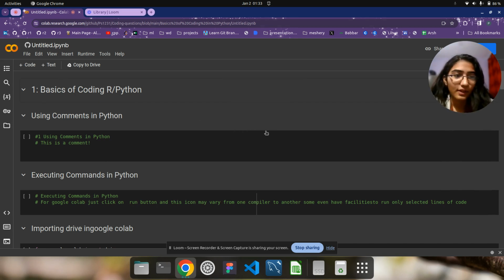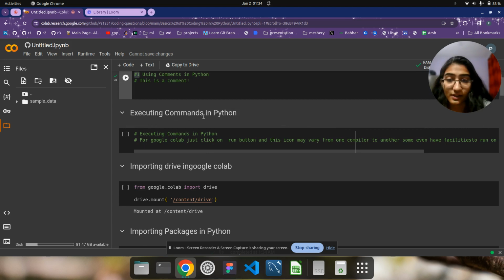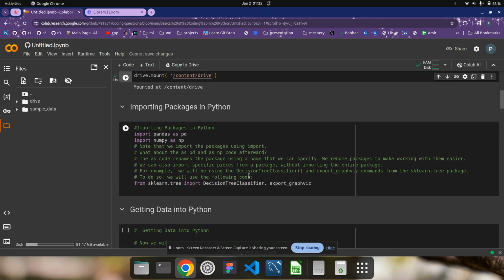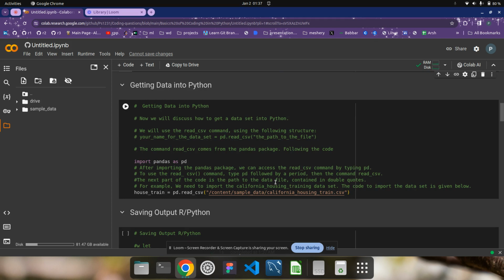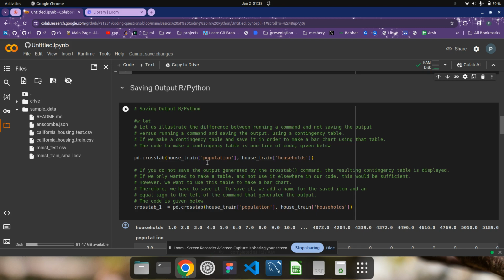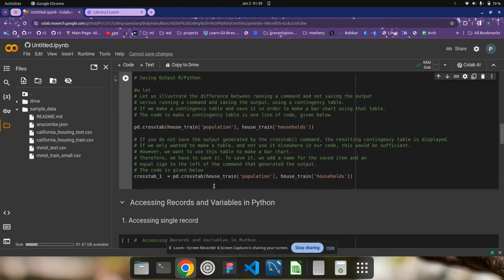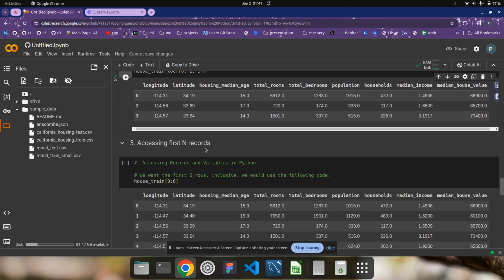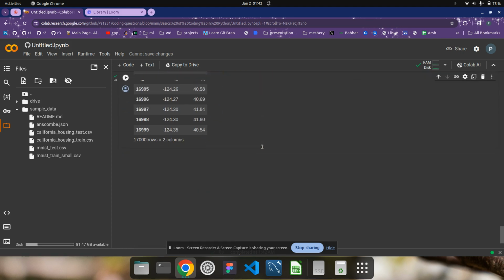1: Basics of Coding R/Python